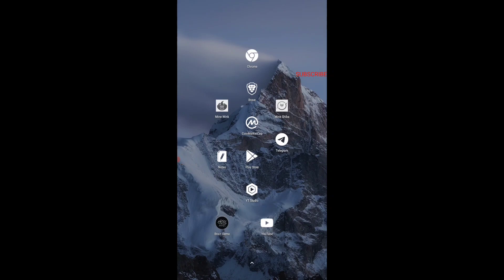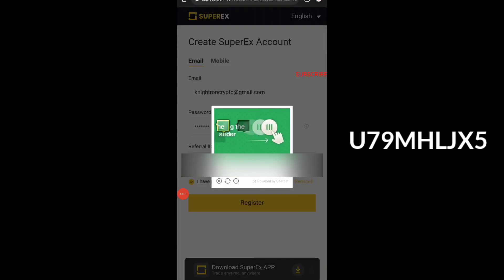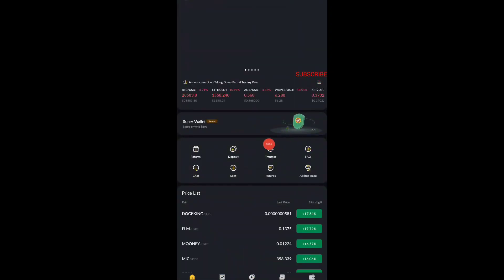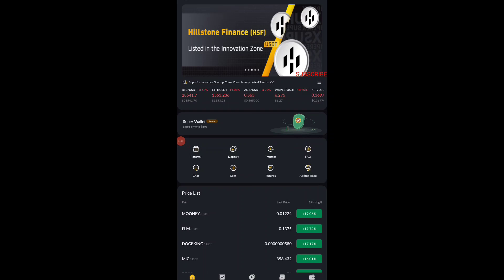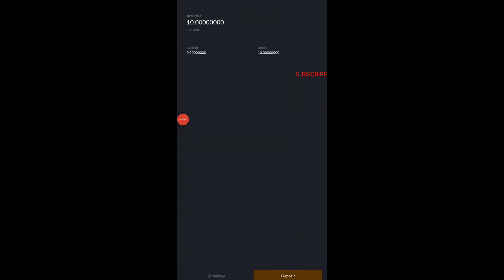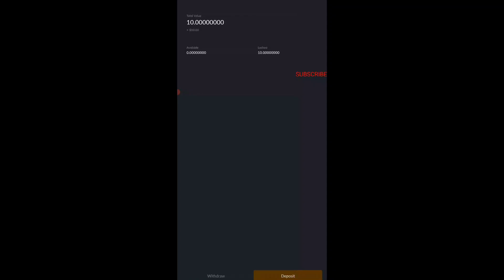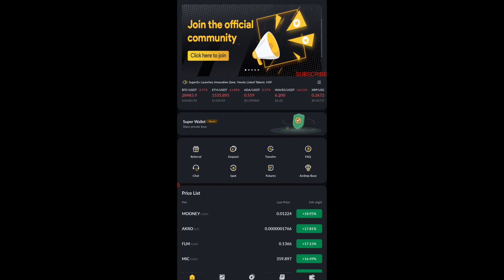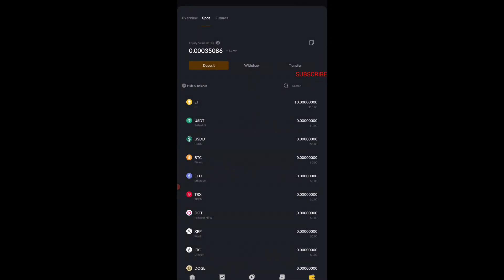Get Guaranteed $10 Crypto Airdrop by Watching this Video and Following Exact Step (Live Proof Shown)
To Know More Watch The video Completely👍😍
Watch Carefully🤑🤑

Referral ID:
U79MHLJX5

. Download the Trust Wallet, create an account at Binance and submit your details to the airdrop form to receive an equal share of the total airdrop pool. Trust Wallet is the official crypto wallet of Binance.
You can send, receive and store Bitcoins and many other cryptocurrencies and digital assets safely. Get $200 FREE AXO MOON Already listed on Pancake Swap and Hotbit Simply download the Trust Wallet App using the link below, that's it

Cover Topics:- 150 Dollar Free Airdrop
Receive Free Instant Claim Token
Crypto airdrop kya hota hai
Crypto loot
Crypto airdrop instant withdraw
Crypto airdrop
new airdrop airdrop trust wallet
Instant airdrop
Crypto duniya
receive Crypto airdrop explained
Crypto duniya
Crypto currency aur airdrop
crypto airdrop
new airdrop
airdrop trust wallet
instant instant airdrop trust wallet
airdrop today
airdrop crypto trust wallet free token
airdrop atomic wallet airdrop
airdrop trust wallet airdrop free today
new airdrop
trust wallet new airdrop
airdrop token
trust wallet token airdrop
trust wallet airdrop
withdraw trust wallet
airdrop 2021
free airdrop token trust